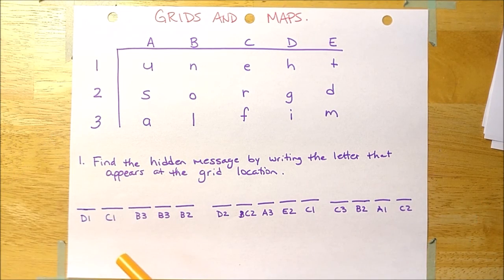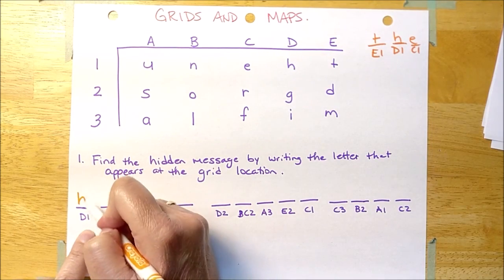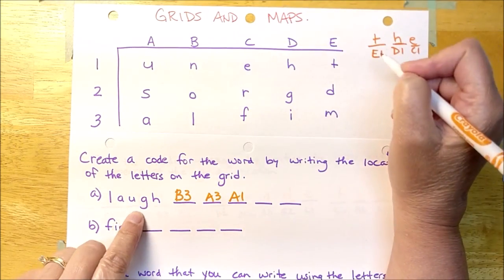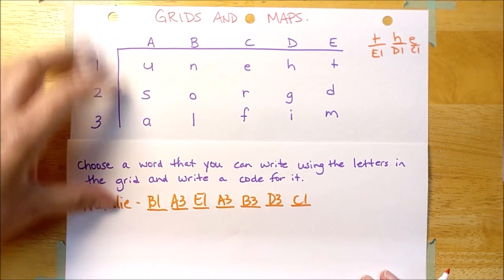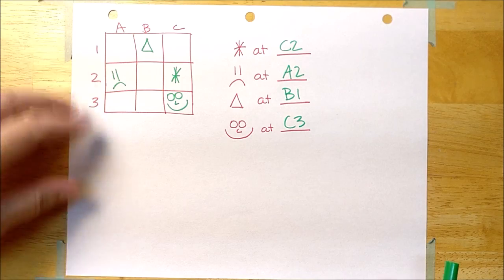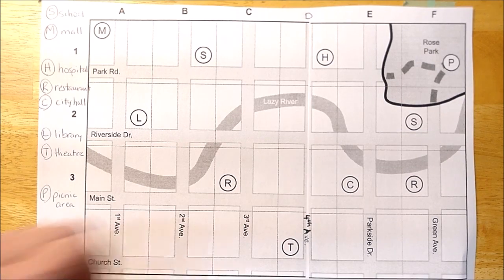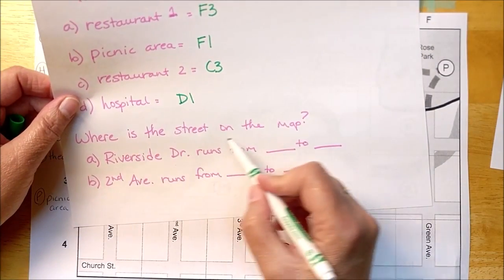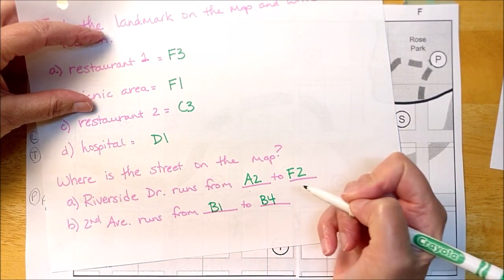Grids and Maps 1